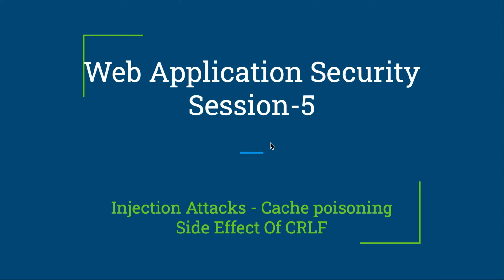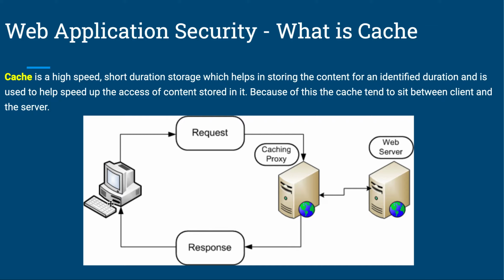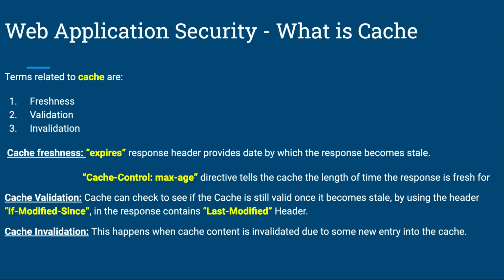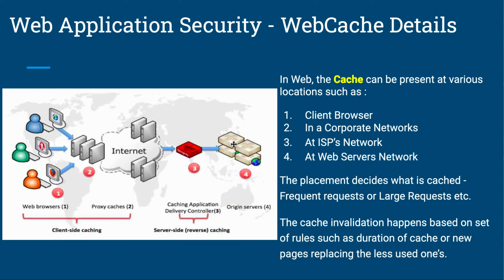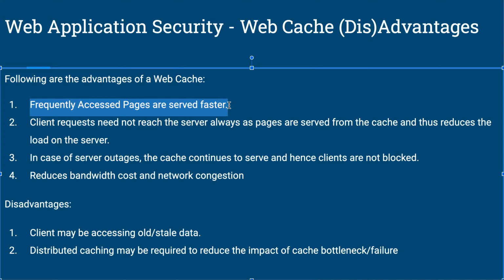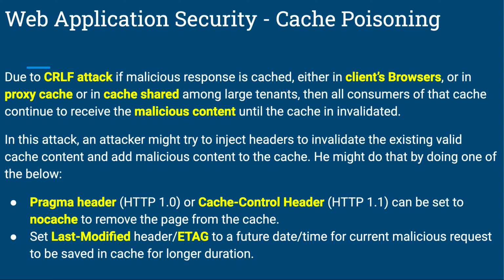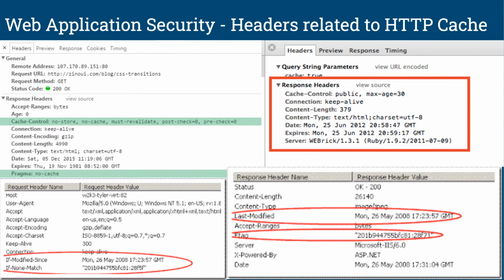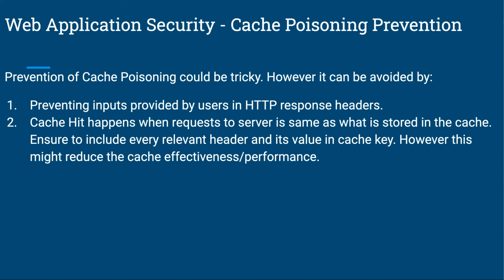Cache Poisoning - CRLF Attack Side Effect - Web Application Security Session5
This channel contains short notes on technical stuff useful for the technical community. Suggestions welcome.